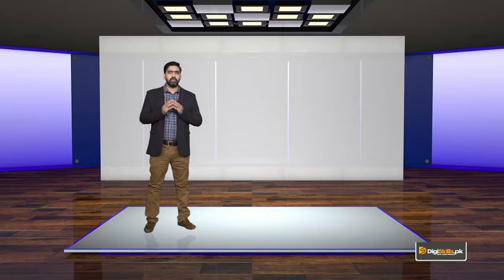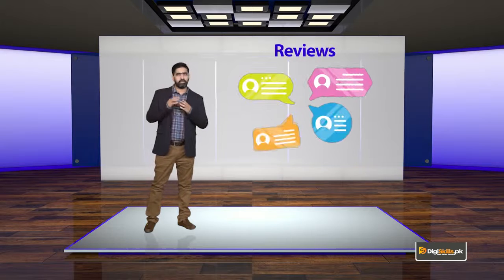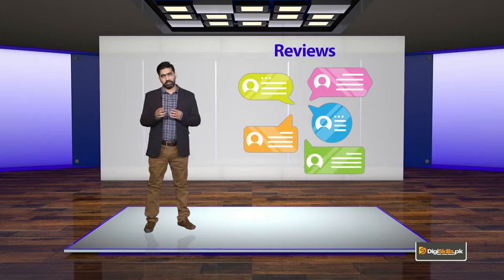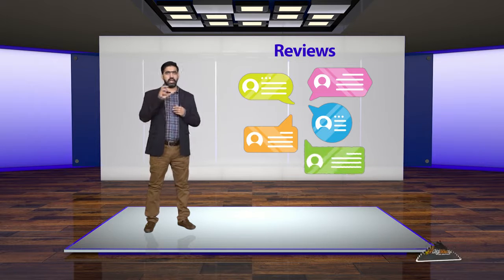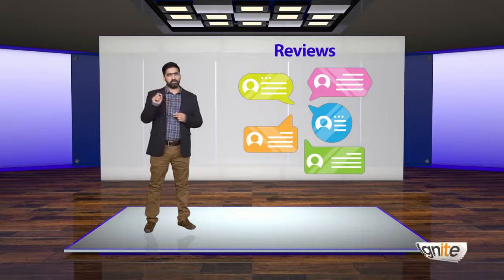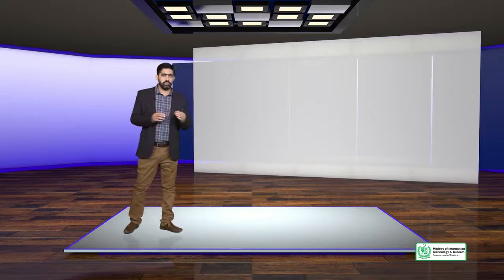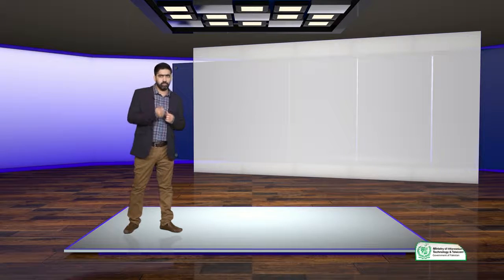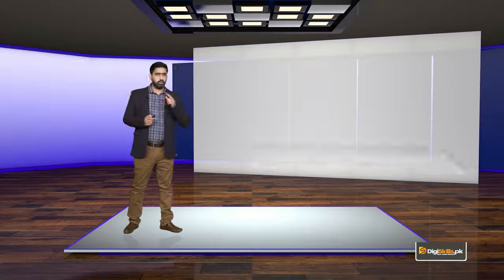SEO#195 | Advanced SEO | Mobile SEO ASO | Ratings & Reviews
Topic Brief

You will learn why ratings and reviews are important, how to get them, and how to minimize the negative feedback.